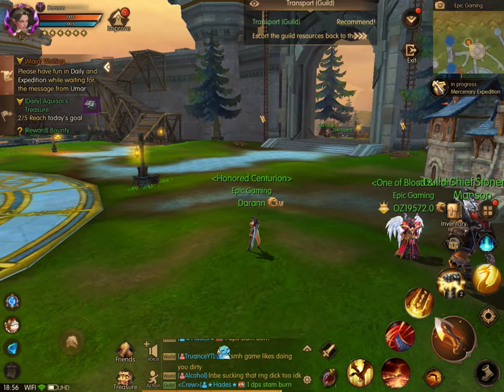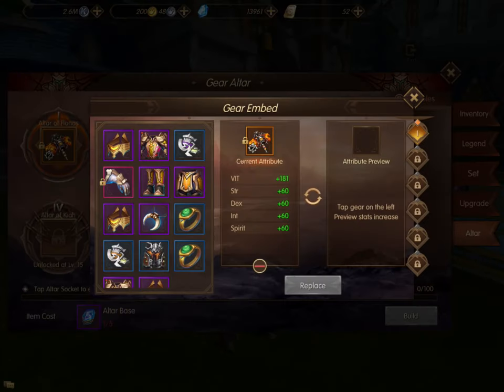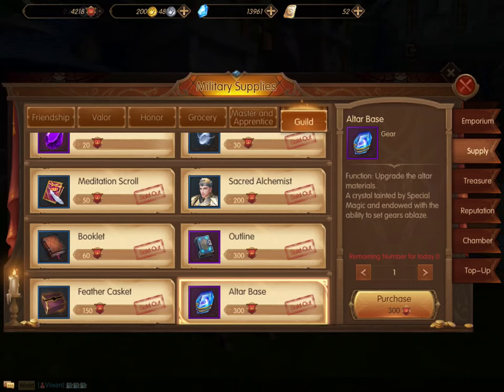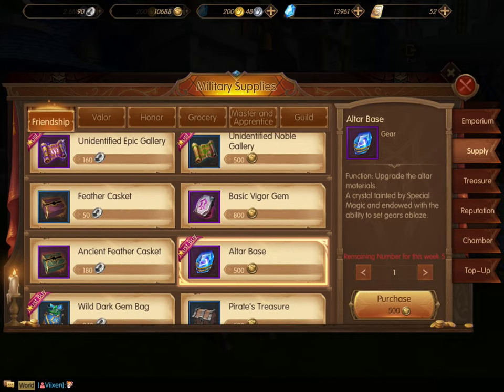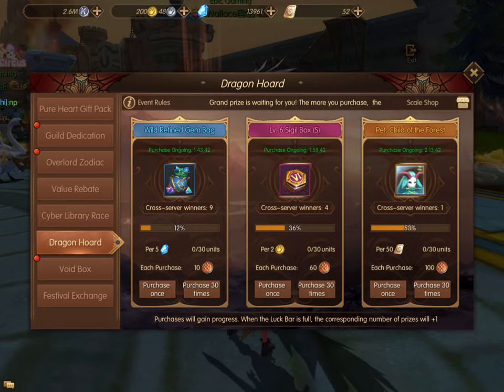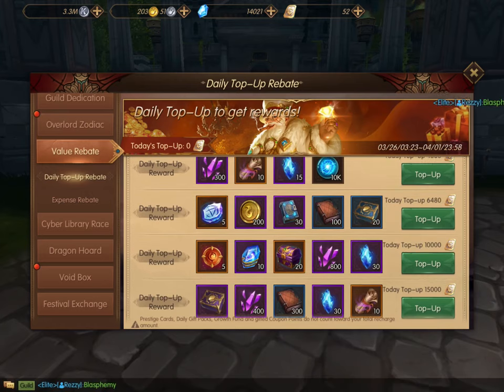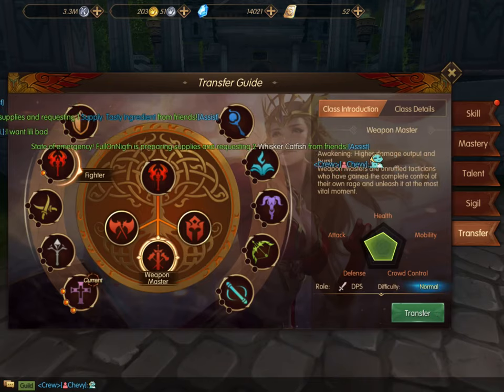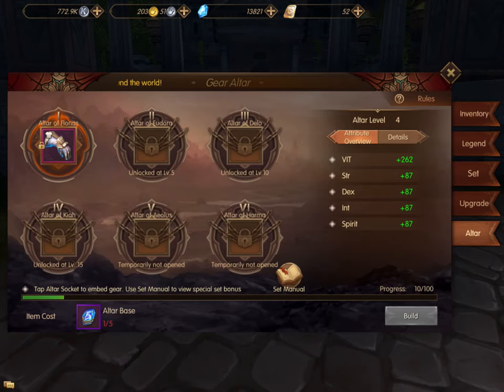World of Kings Altar Guide